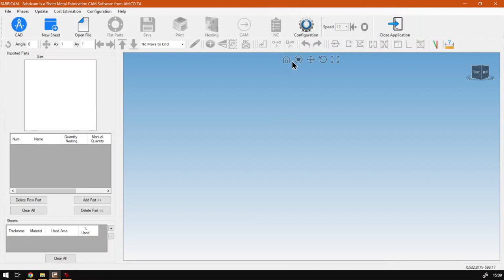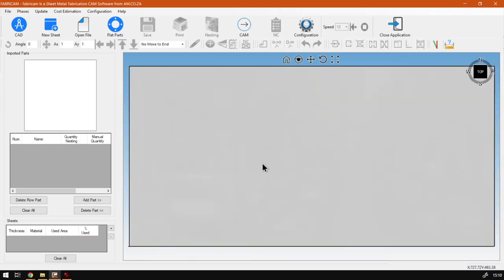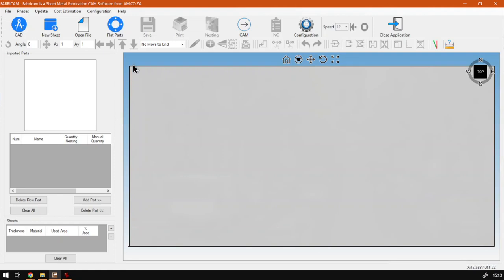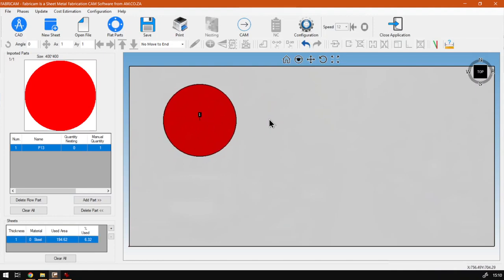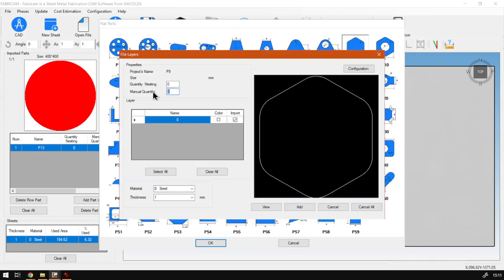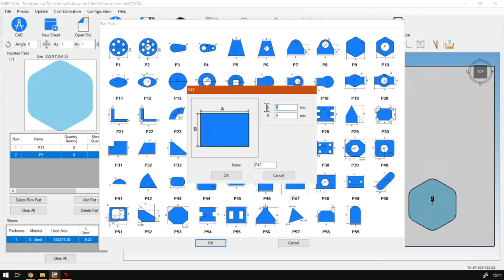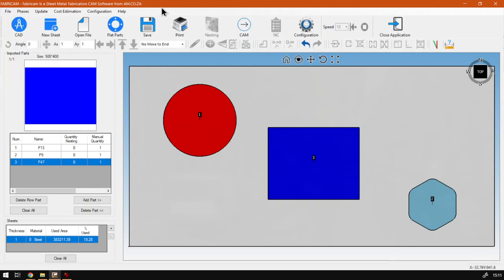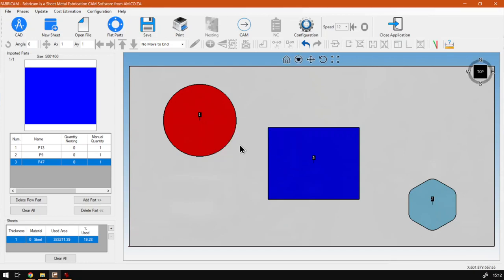FabriCAM Software Computer-Aided Manufacturing Project Setup (Part 2) Step by Step Video Tutorial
Now that we have had an overview of the program lets head into setting up a basic scene for us to show case all its features.

By now adding new flat parts should come quite naturally if you have done the Flat Parts Mini-Series.

This video is part of a Mini-Series. Next video covers CAM Sequence Number. Previous video covered CAM About CNC CAM.